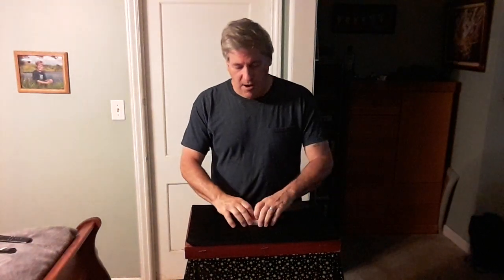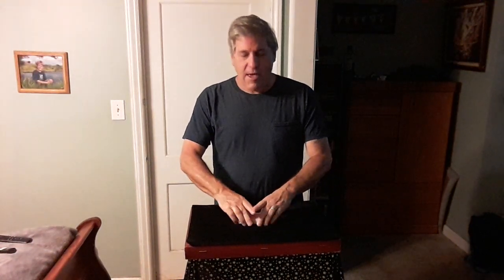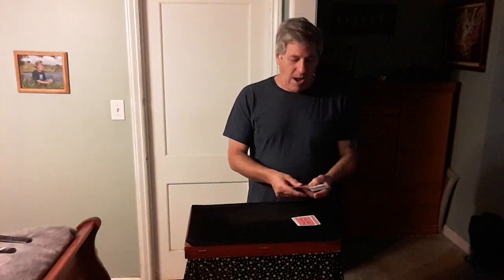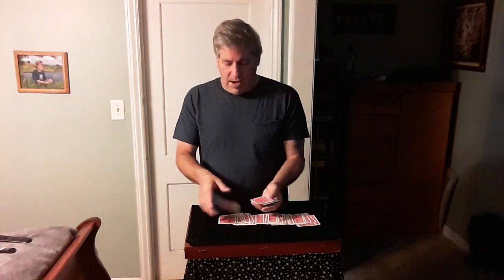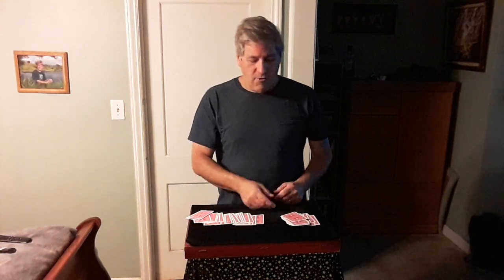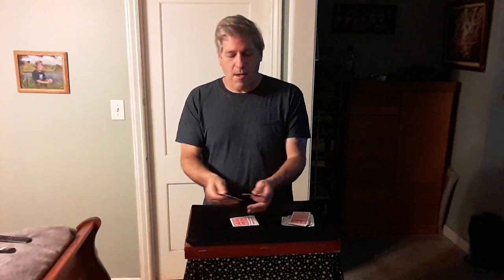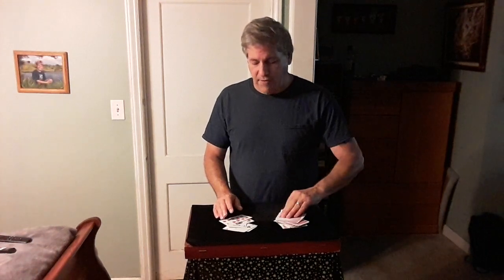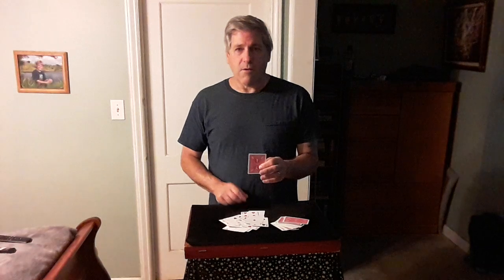JH ACAAN- Joseph B